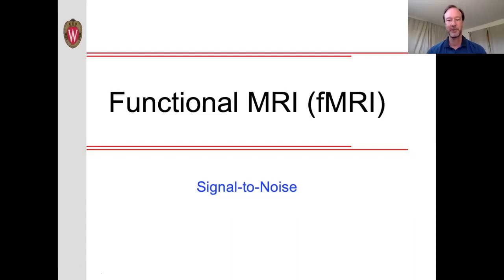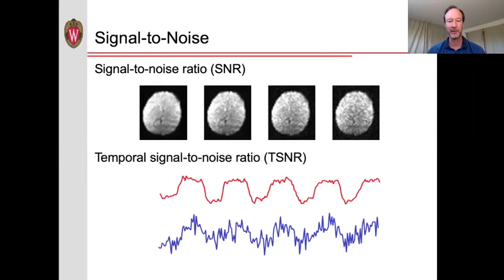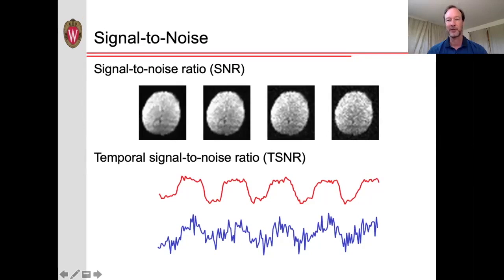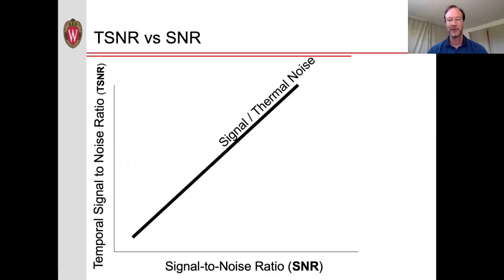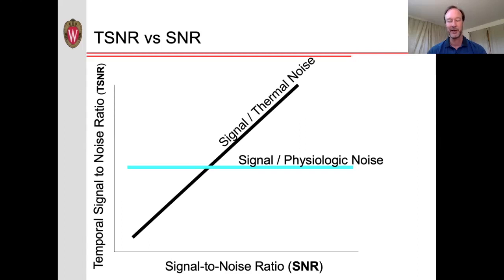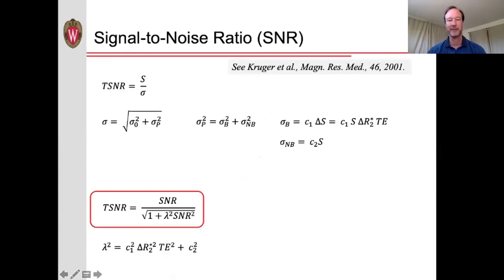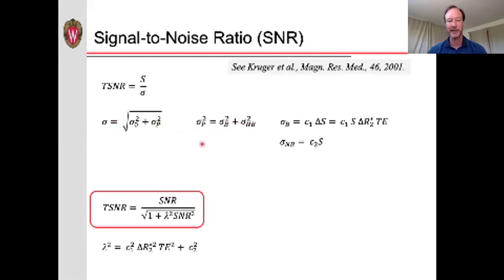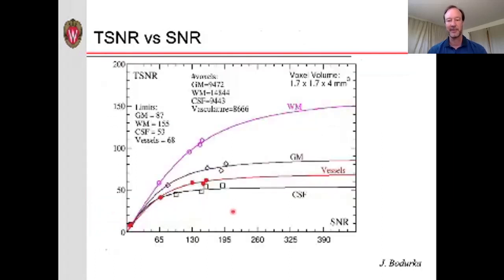Functional MRI (fMRI) - 5: Signal-to-Noise Ratio (SNR)